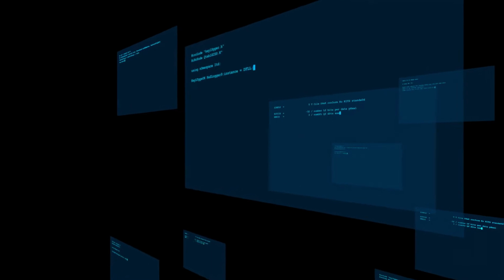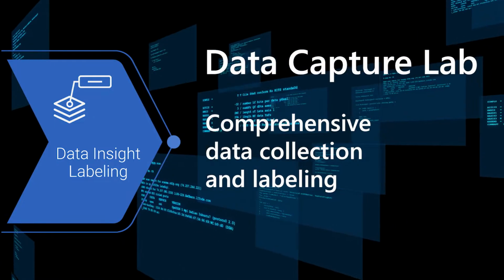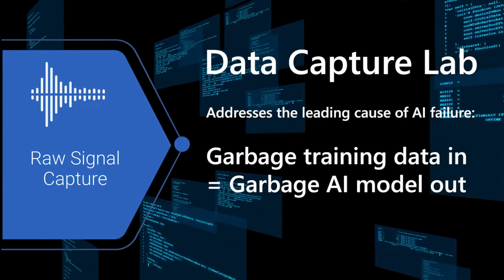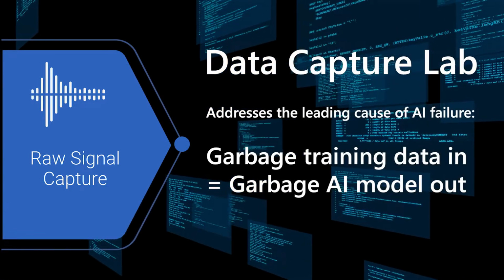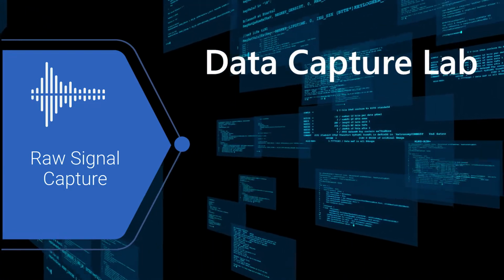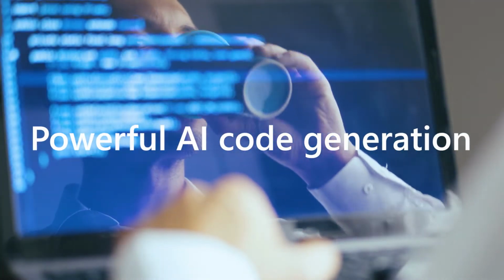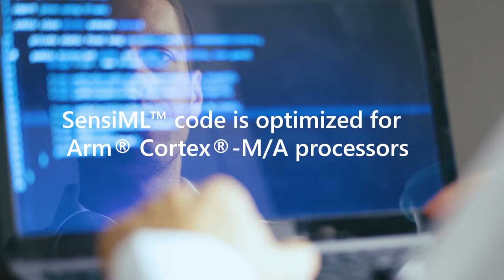SensiML General Overview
Introduction of SensiML Analytics Toolkit Product Application.